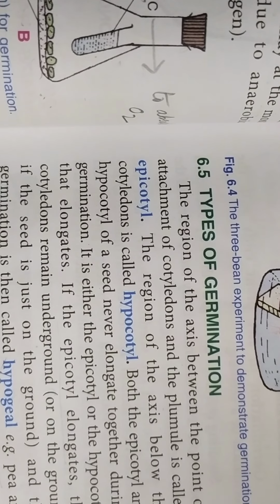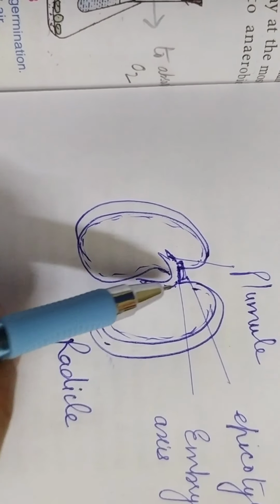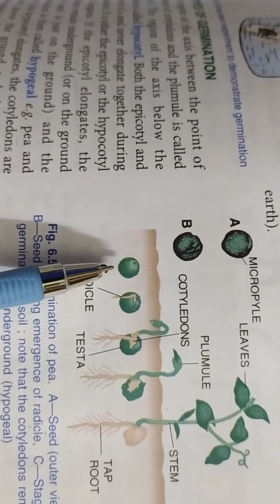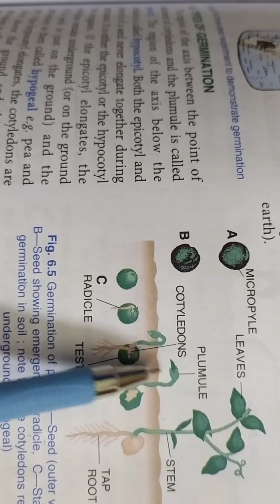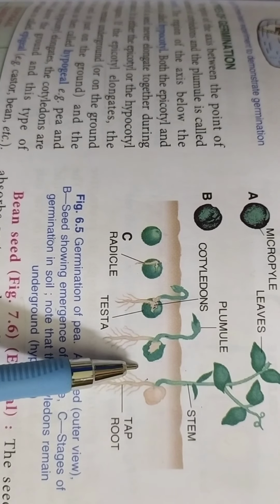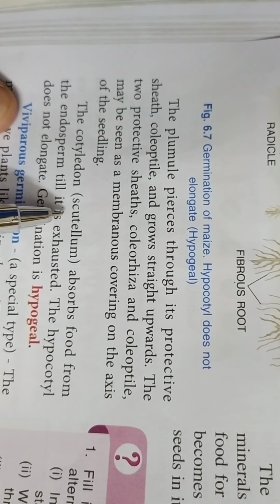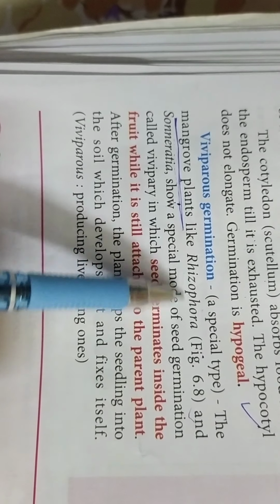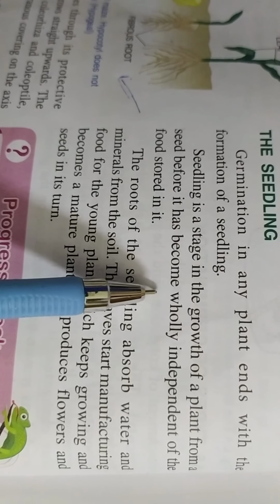Class-9, Subject-Biology, Video-20, Chapter-6, Part-4 by Mrs Shikha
Chapter 6 ( seed germination )
Part 4